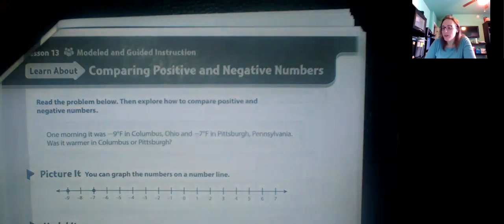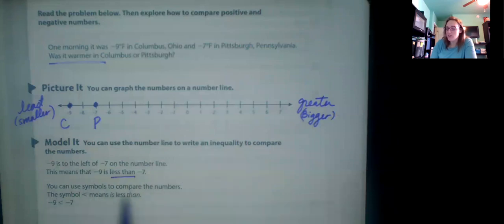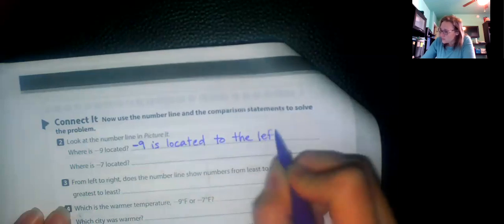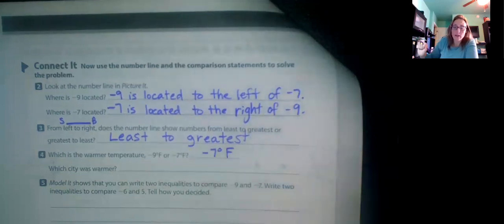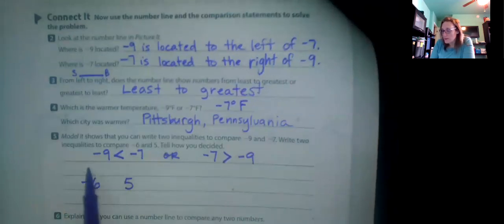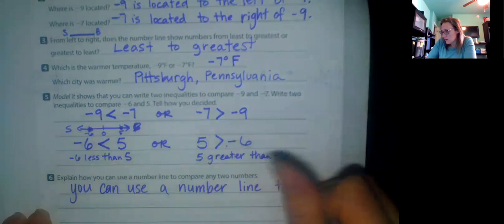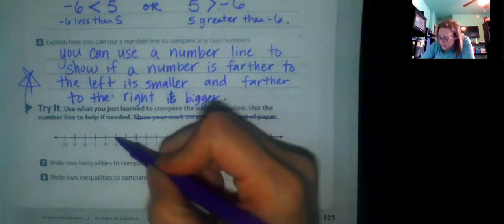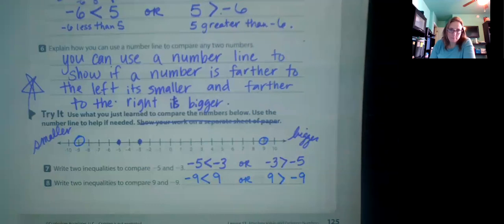Math 6 IR:L13 pgs. 124-125